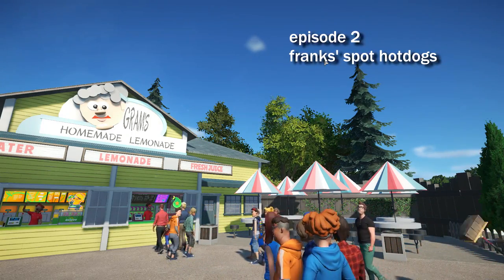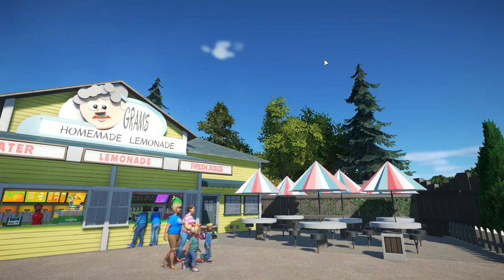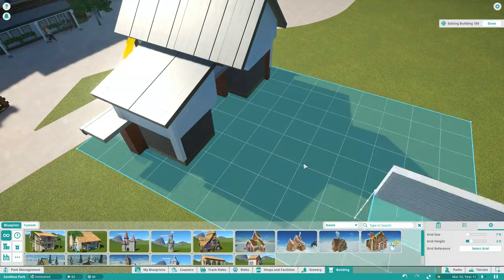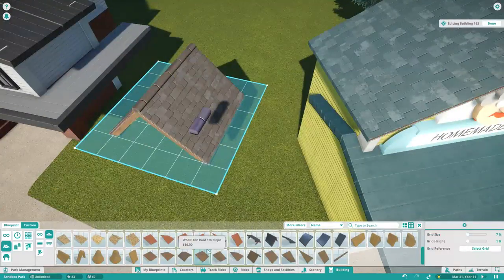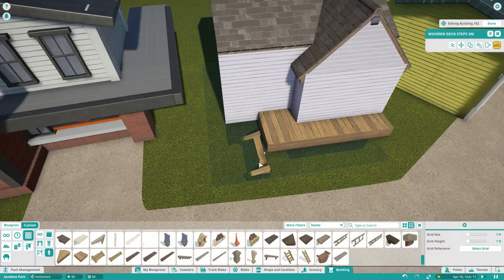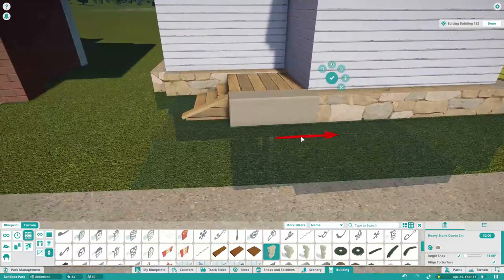Frank's Spot Hot Dogs | Conifer Slopes | Planet Coaster Ep. 02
Today we add on to the other side of the main plaza. The feature of the build is Franks' Spot Hotdogs. Also, a guest relations building and a patio are constructed. Hope you enjoy!